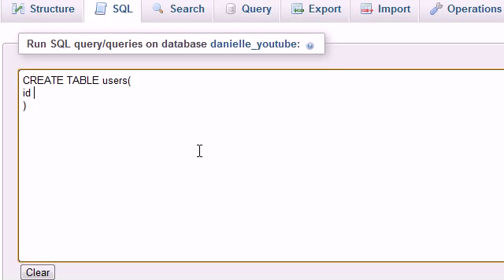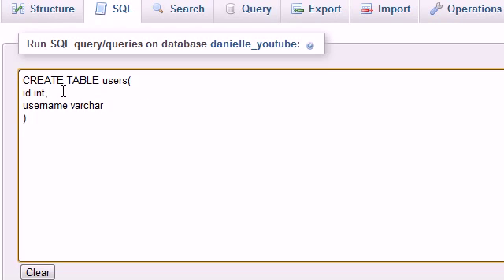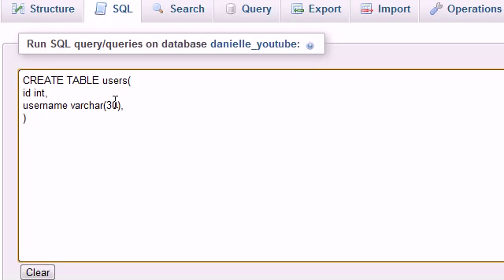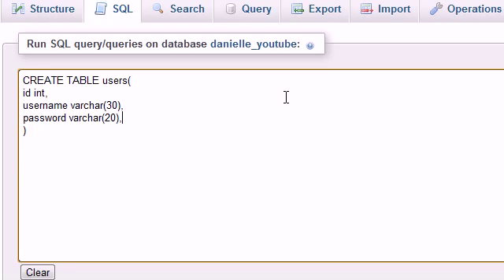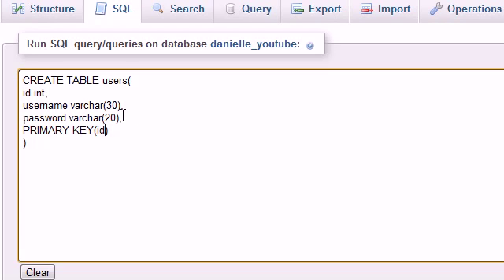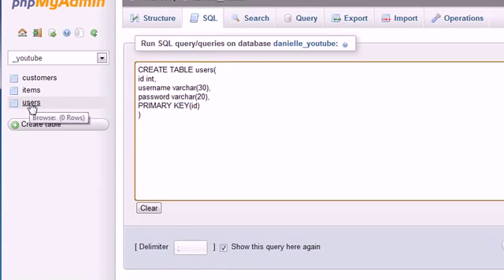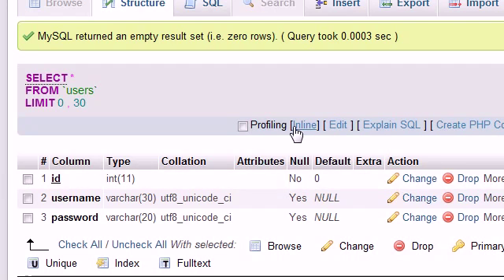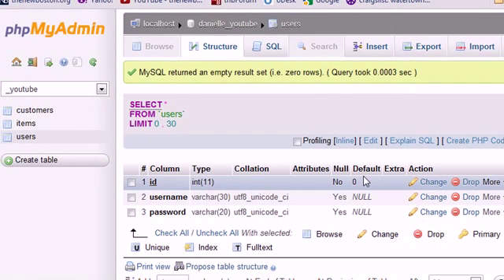MySQL Database Tutorial 29 CREATE TABLE YouTube